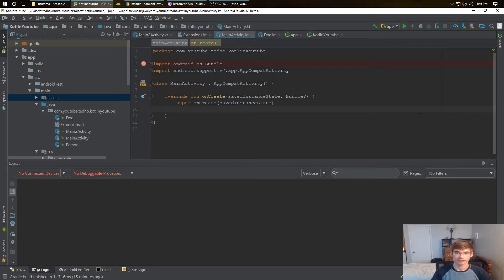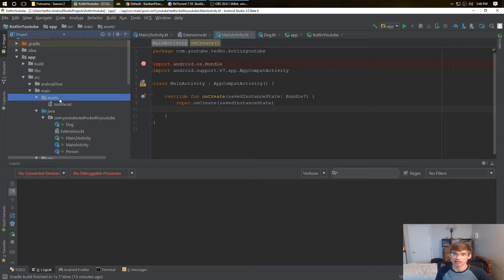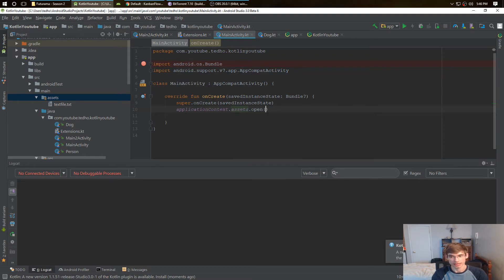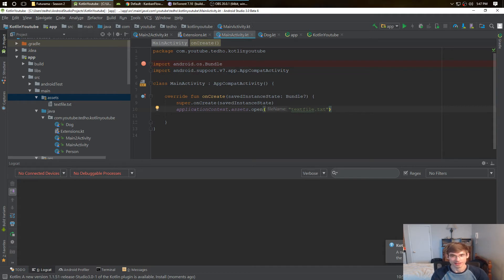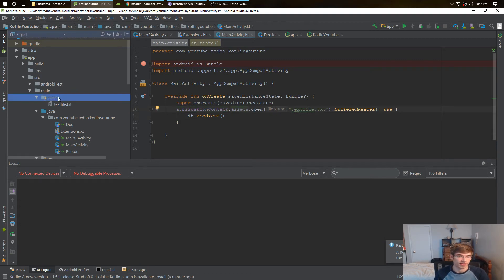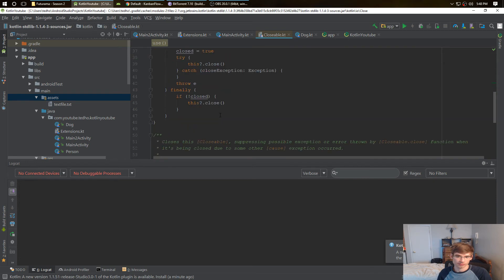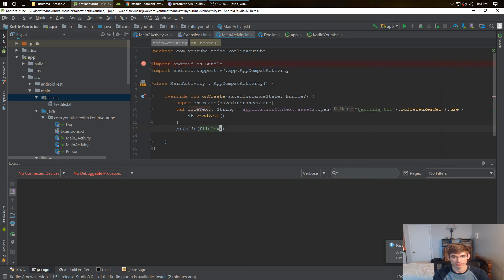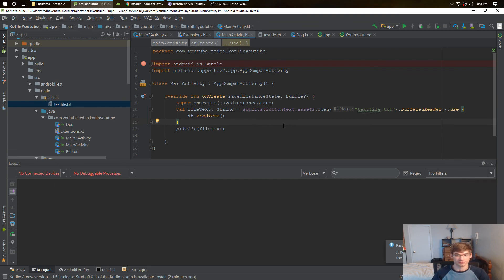Android Kotlin Read File From Assets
How to read a file from your assets folder in Android.